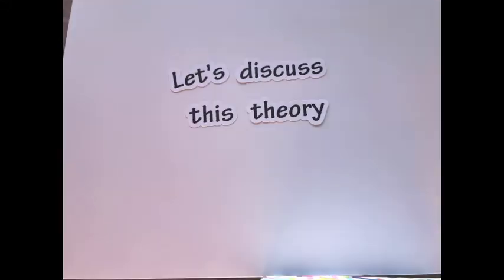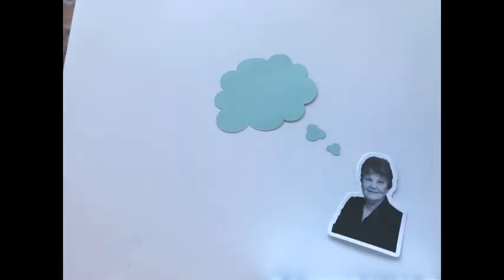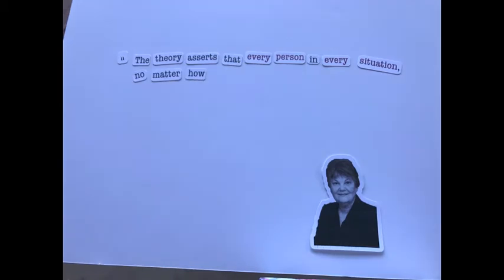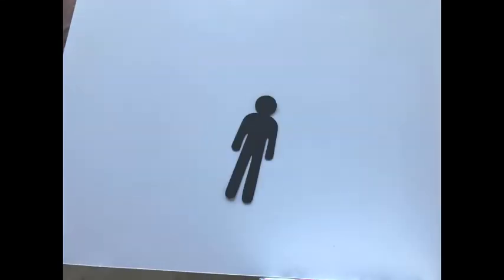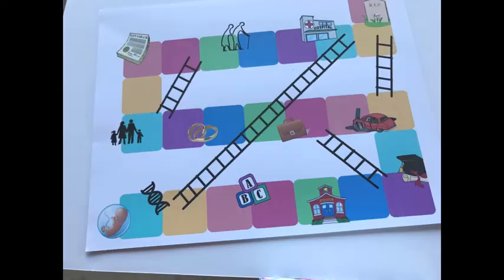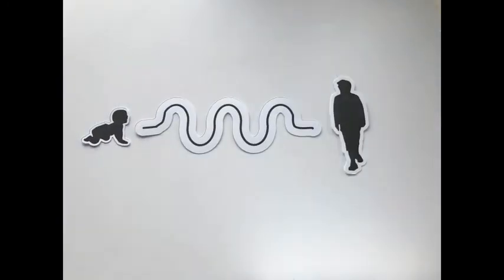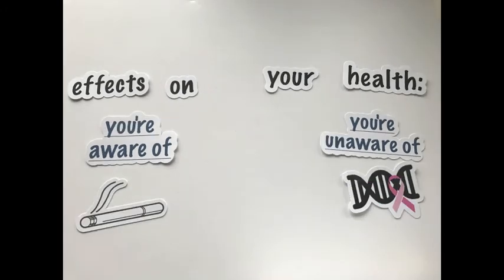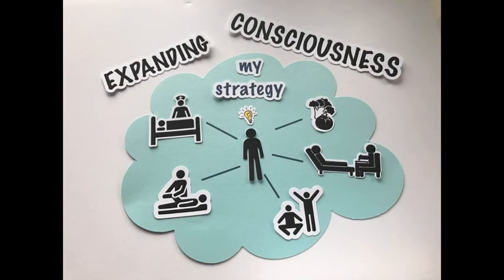Explaining Margaret Newman's Theory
Stop Motion Presentation of Margaret Newman's Theory of Health as Expanding Consciousness

References include:

Petiprin, A. (n.d.). Health as Expanding Consciousness.

Sartorius, N. (2006). The Meanings of Health and its Promotion. Croatian Medical Journal, 47(4), 662–664.